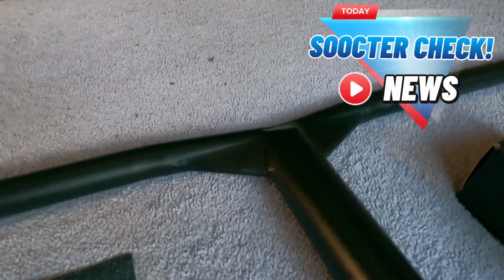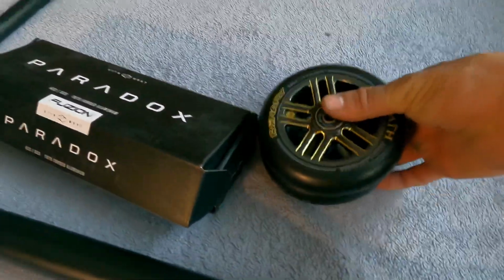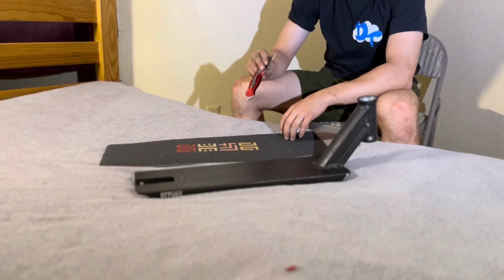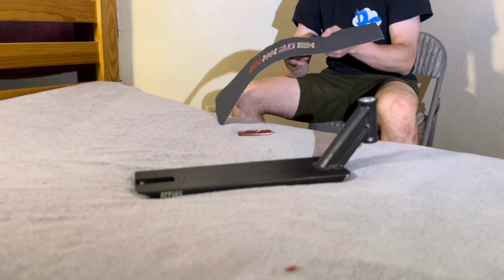Yet Another Custom Scooter Build!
Parts!
SCT-USA DECK, 20 x 5
TILT GLYPH GRIPTAPE
TILT ARC SCS
TILT TOPO GRIPS
TILT HEADSET
FUZION HIC/SCS FORK COMPATIBLE WITH 30 WIDES
OATH BINARY WHEELS 30 X 115 (VERY LIGHT)
YOUTH GONE WILD TITANIUM FLIGHT BARS

1650 Silica Ave Sacramento, California